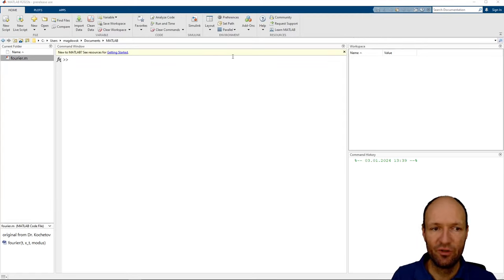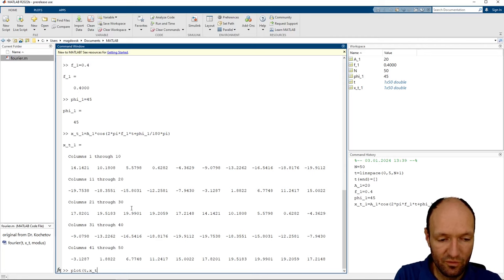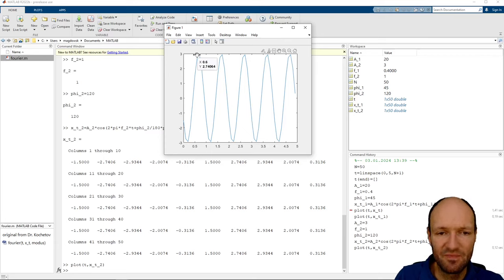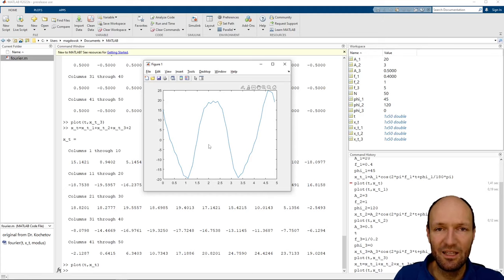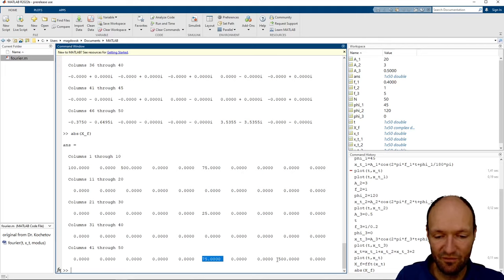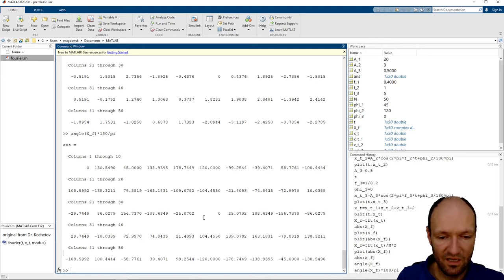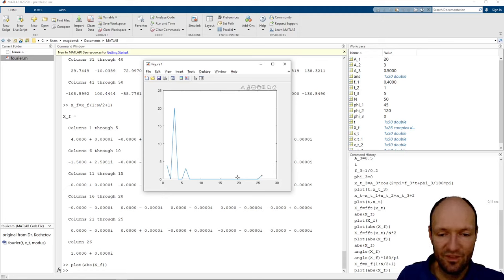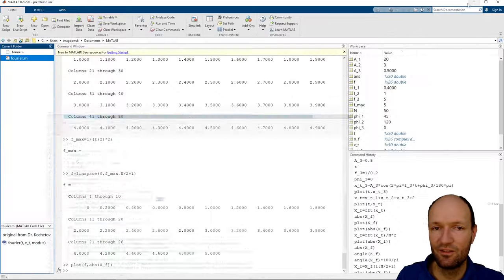How to scale the result of the fft (fast Fourier transform) and how does fourier.m work in MATLAB?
In this short video, I briefly explain how to use the fft function in MATLAB to calculate and scale the amplitude spectrum and phase spectrum of a time function. As an example, I use the sum of three harmonic oscillations and a constant part. I also explain, how to cut the spectrum in order to only get the positive frequencies and how to create the corresponding frequency vector.

chapter marks:
0:00 introduction
0:54 setting up the time range
2:07 first harmonic oscillation
5:10 second harmonic oscillation
6:18 third harmonic oscillation
8:05 sum of three harmonic oscillations
8:39 idea of the Fourier transform
10:15 using the fft function
12:21 scaling the spectrum
14:21 omitting the negative frequency components
17:44 creating the frequency vector
20:24 discussion of the fourier.m function